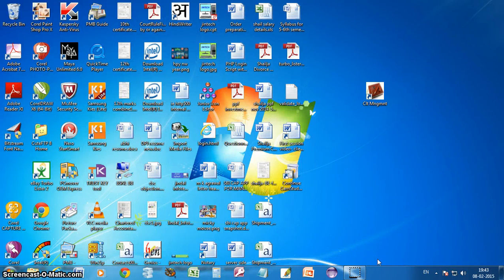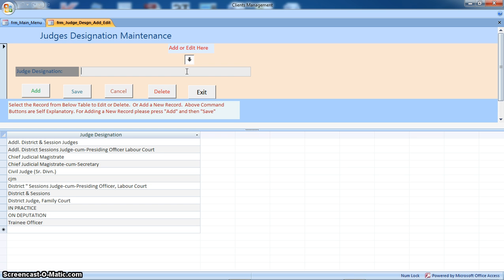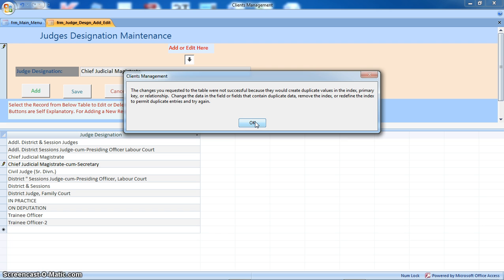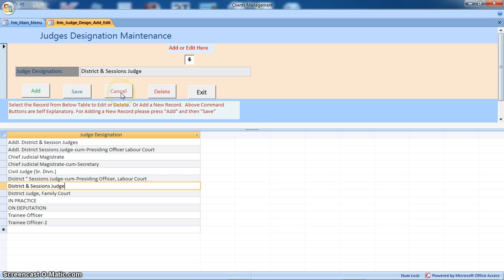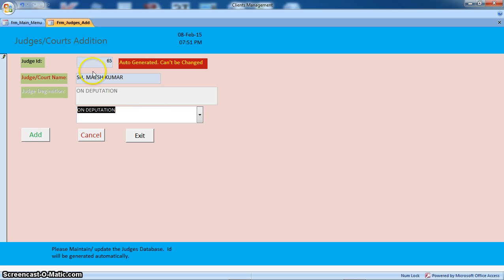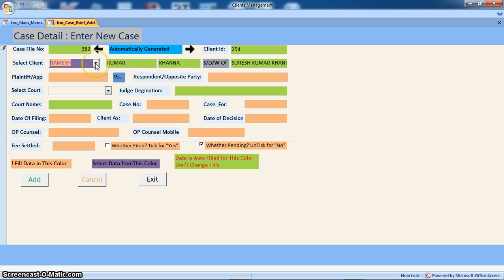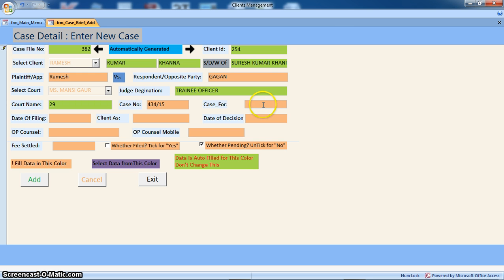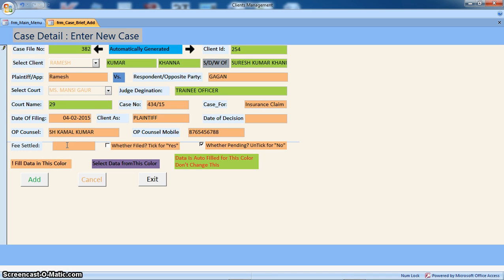session2 lession 2 to 5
Dear Friend Advocates, This is the second session of our tutorial with lesion No. 2 to 5 for learning the Clients Management Software for Advocates.